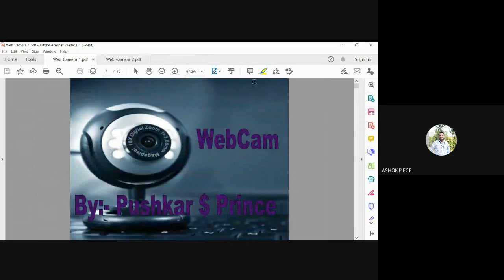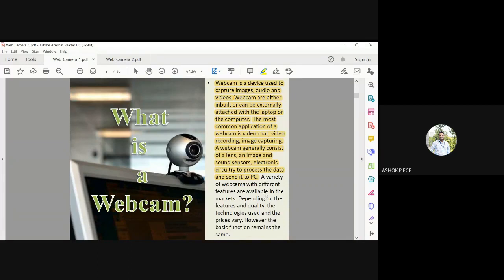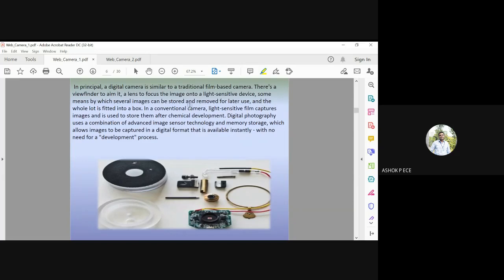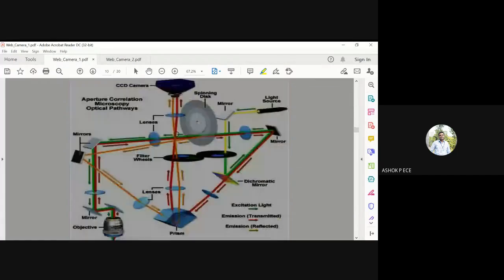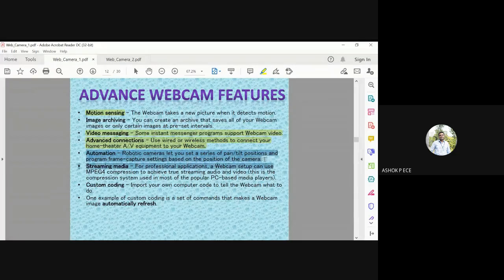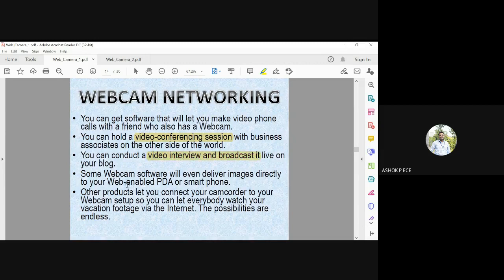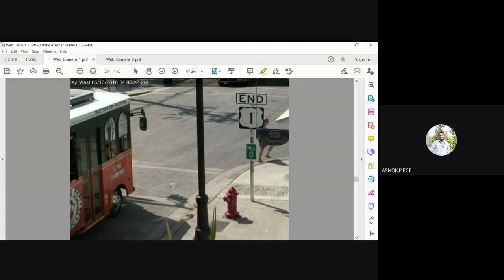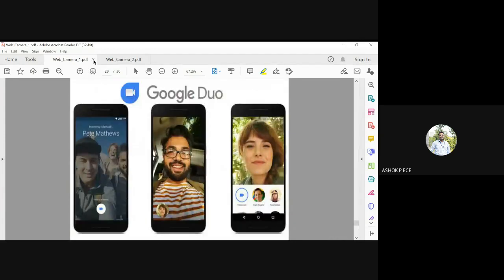Consumer Electronics | Lecture - 39 | WEB CAMERA BASICS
This video clearly explains about the web cameras.